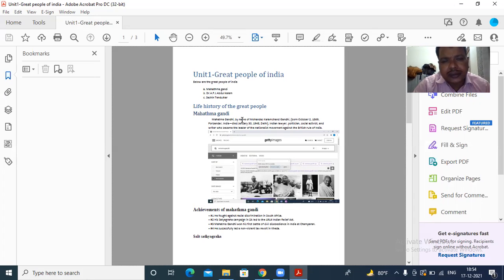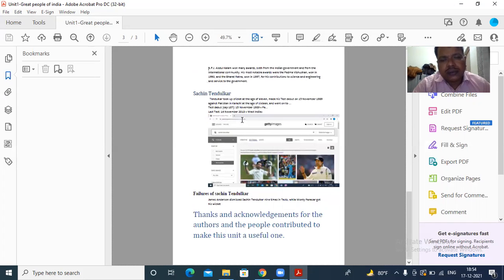PDF accessibility: class 8 what is an image or a graphic and an alternate text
what is an image in PDF and how to navigate through images what is an alternate text means so that how visually impaired person can recognise the images and understand what is there in the image through the alternate text text in that PDF using screen reader